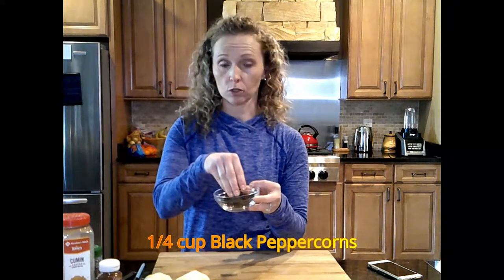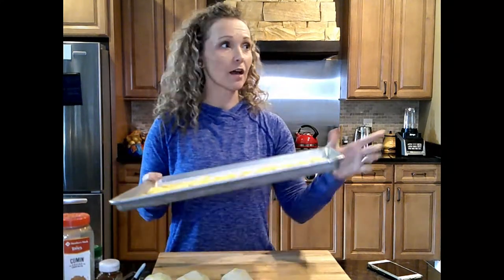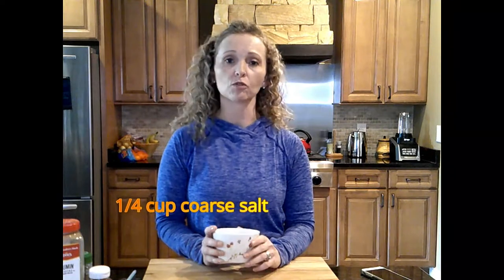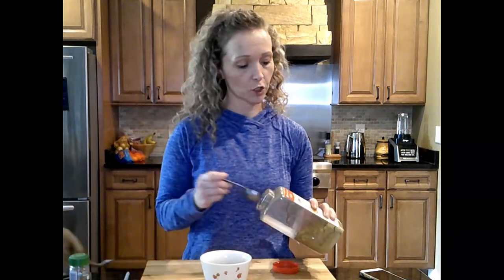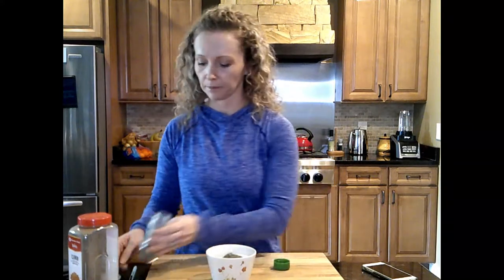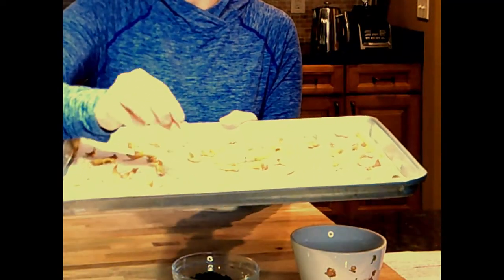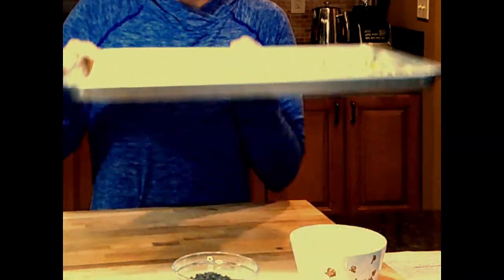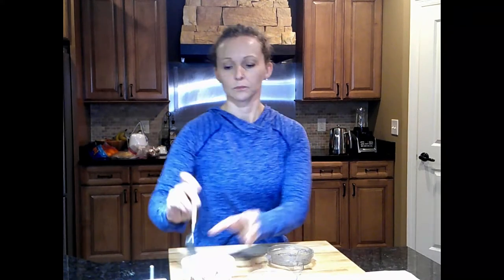Spice Mixes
Make your own Lemon Pepper Seasoning and Steak Seasoning!

Lemon Pepper:
5 large lemons
1/4 cup black peppercorns
2 tsp coarse salt

Steak Seasoning:
1/4 cup coarse salt
3 Tbsp ancho chili powder
2 Tbsp cumin
2 Tbsp powdered garlic
2 Tbsp coarsely ground black pepper
2 Tbsp sugar
1 Tbsp dried thyme